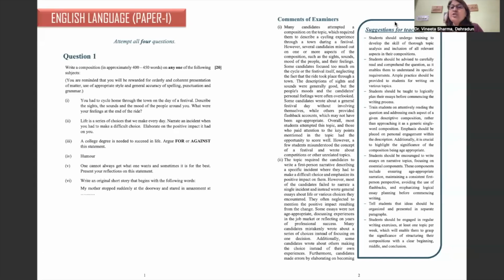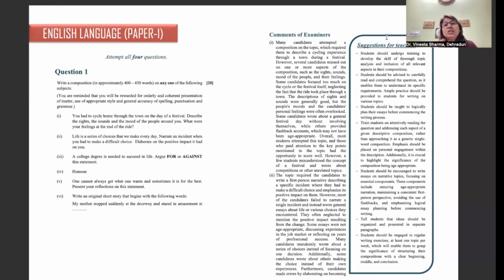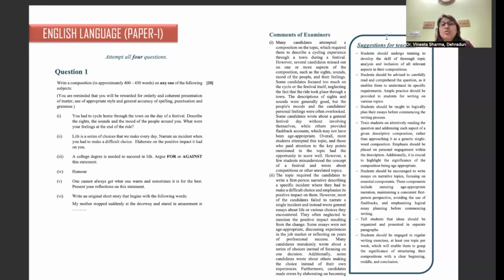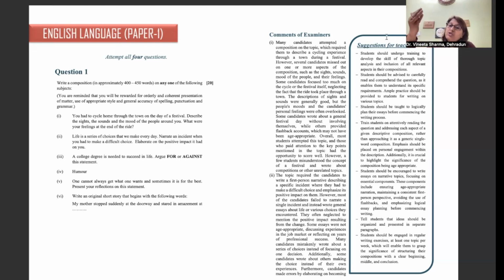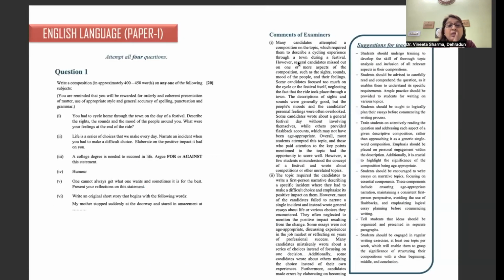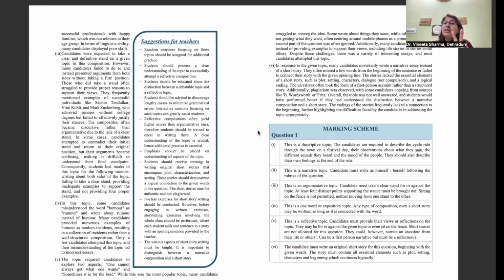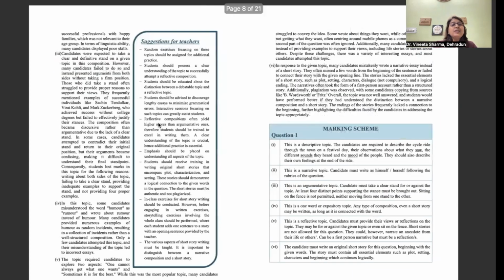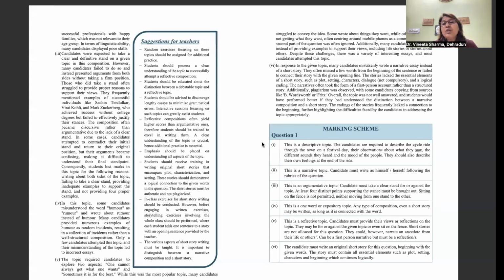Important tips to score well in composition writing for ISC